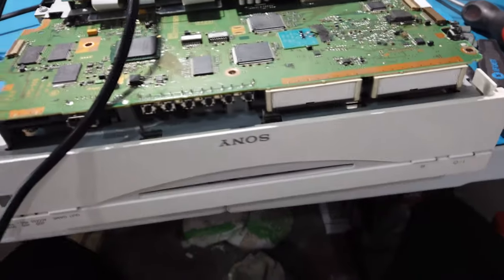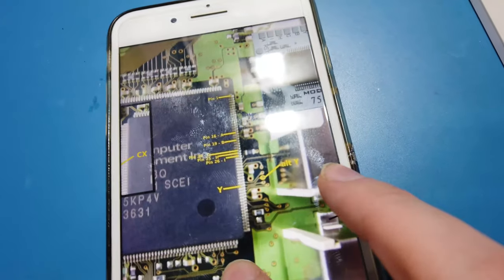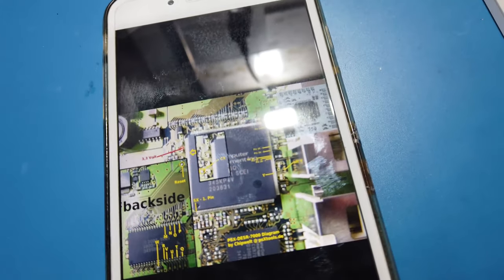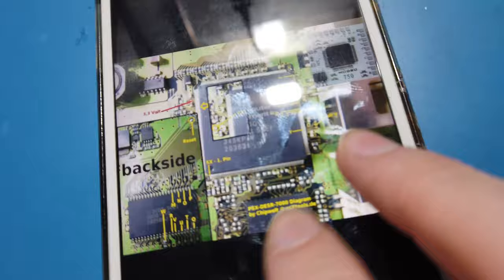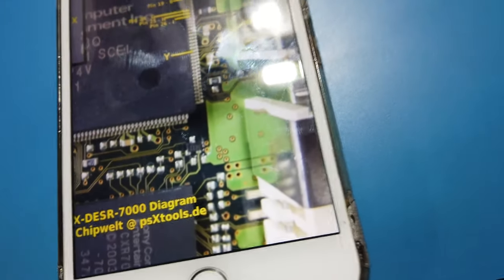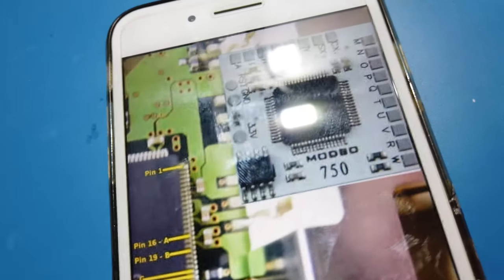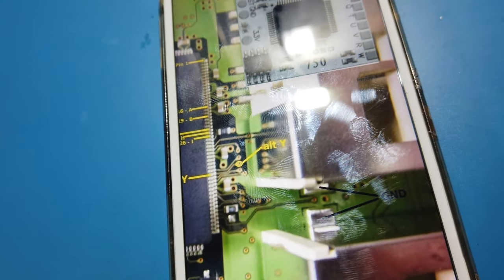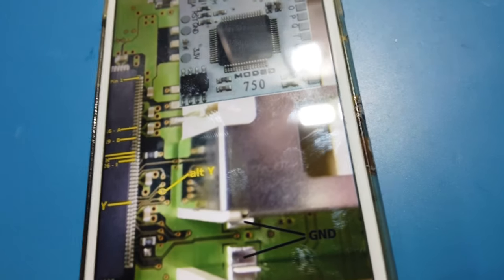Let's Repair and Mod a PSX DVR Part 1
Part one of repairing and mod chipping a Playstation PSX DVR console, this has been sitting around for years with a dead HDD and other problems, lt's fix it up!

♦♦♦♦♦More Stuff in description ♦♦♦♦♦